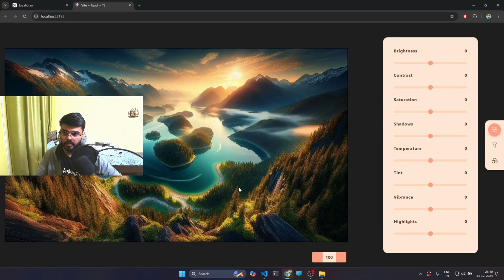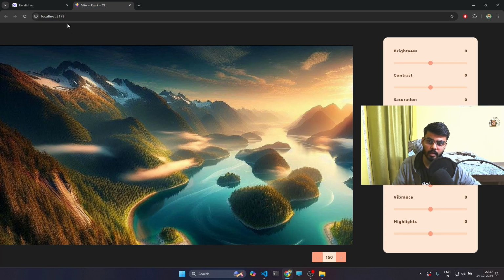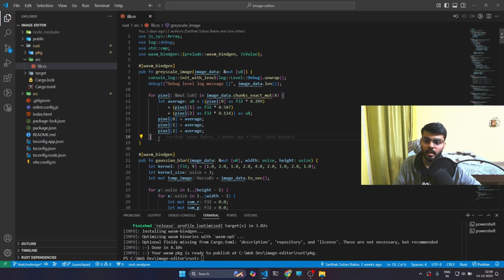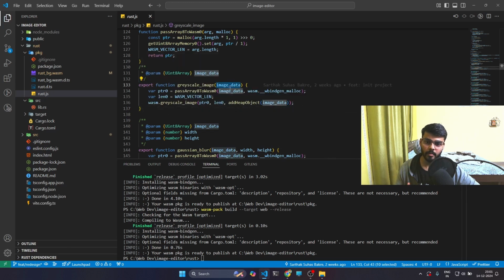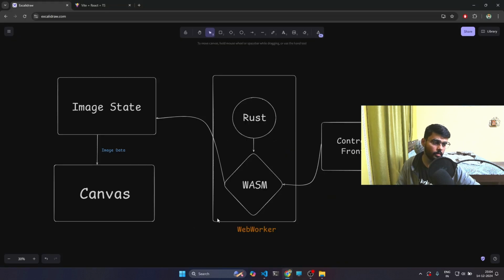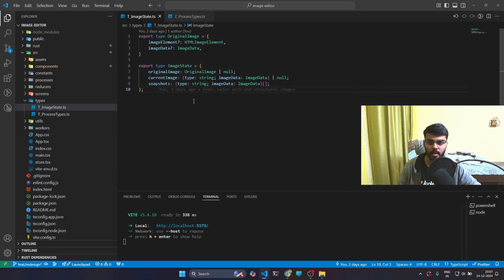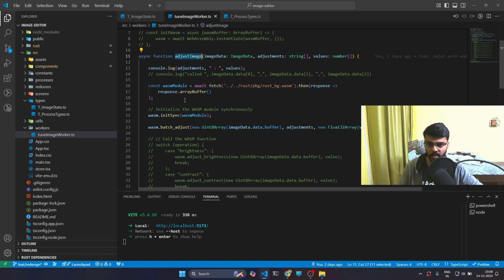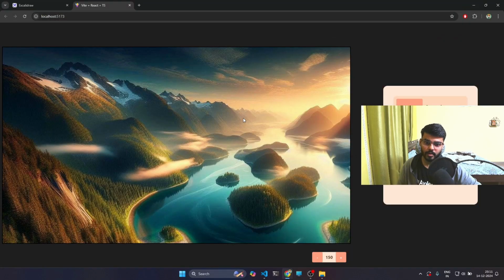Devlog #1: Image editor in Rust and Webassembly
Learn along with a full scale image editor project built using React and WebAssembly. Learn the tech behind image processing and state management.